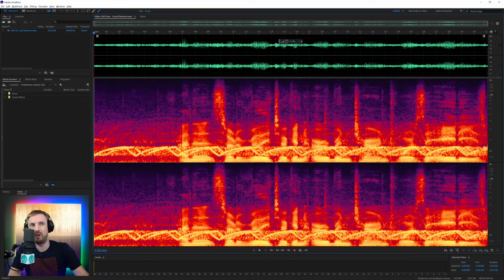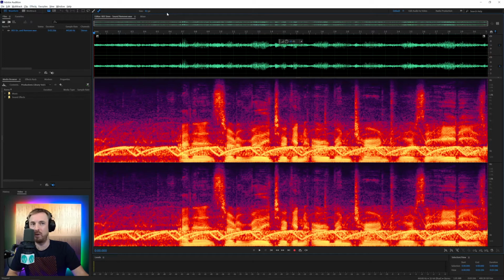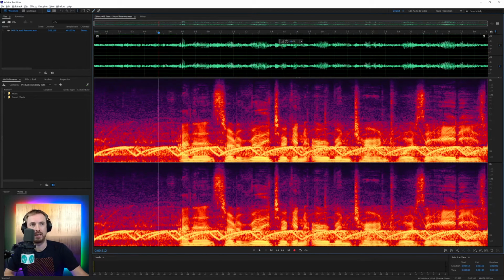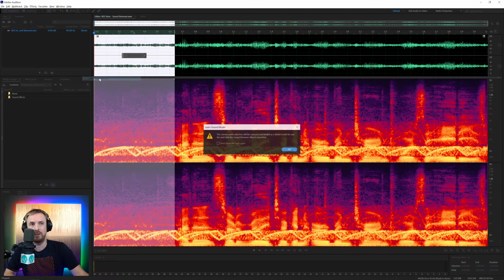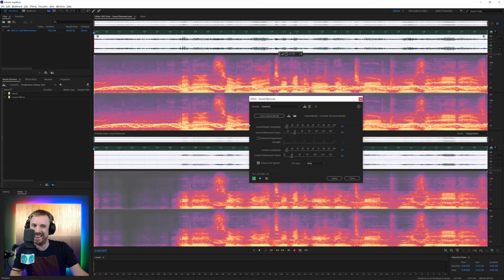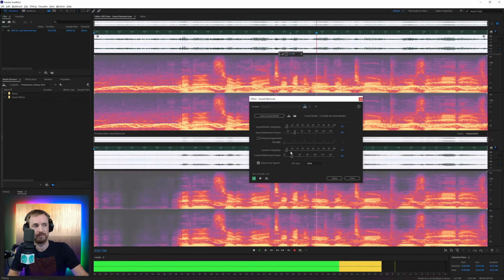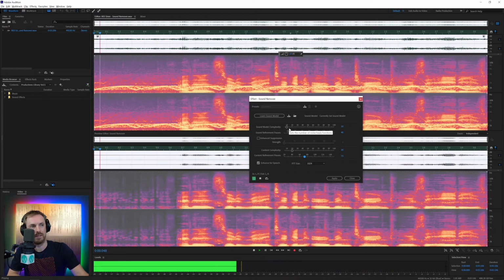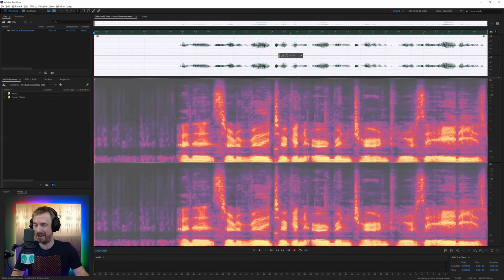How to Remove a Siren in Adobe Audition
0:00 Tutorial Start
0:14 MRC Courses
0:39 Getting started
1:38 Sound removal tool – Learn sound model
2:49 Sound removal tool – Applying
4:10 Wrap up